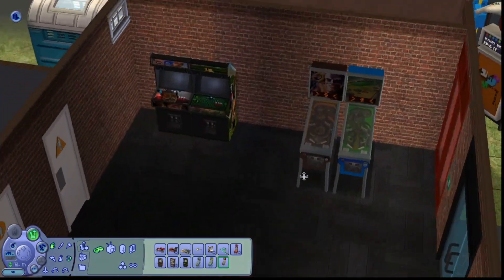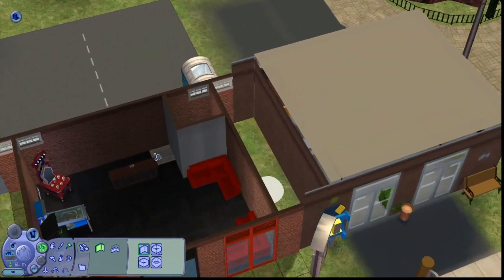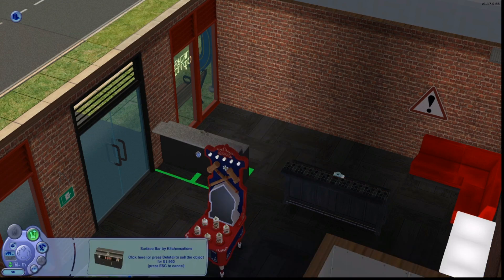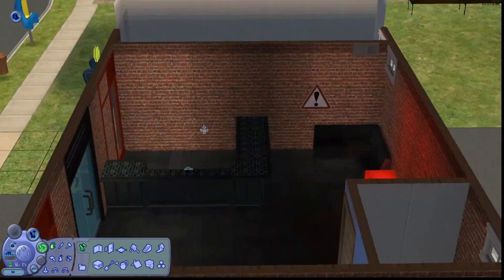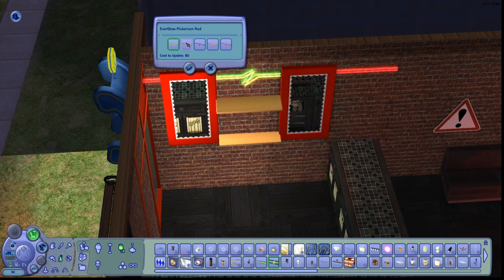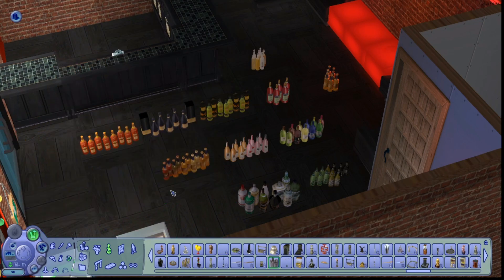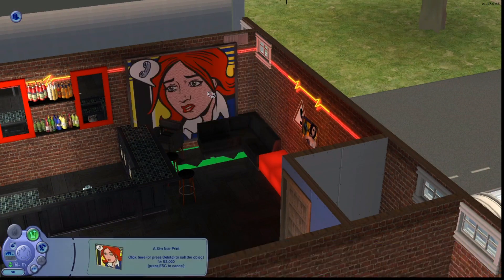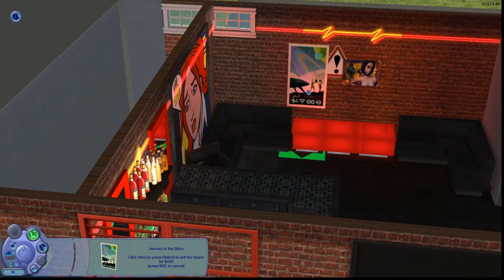The Sims 2 Arcade Speed Build!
Thank you all SO much for watching The Sims 2 Arcade Speed Build!

I hope you enjoyed The Sims 2 Arcade Speed Build!